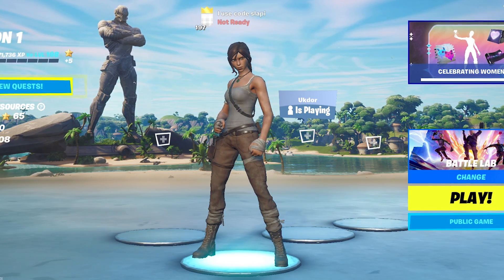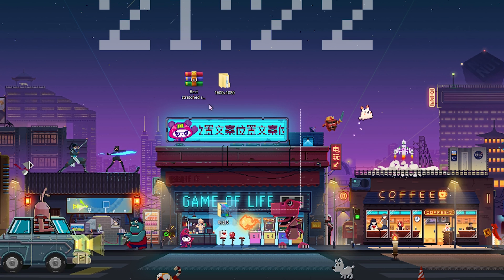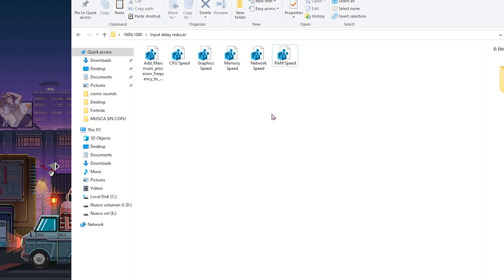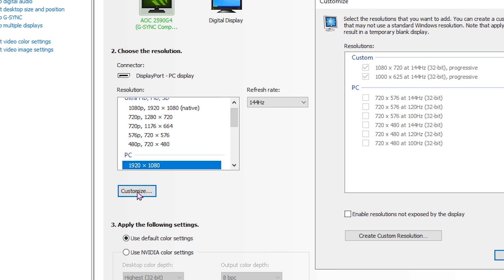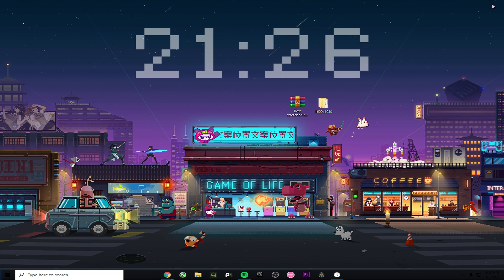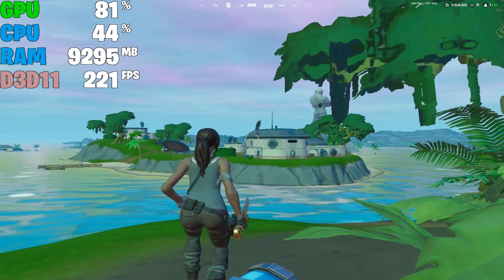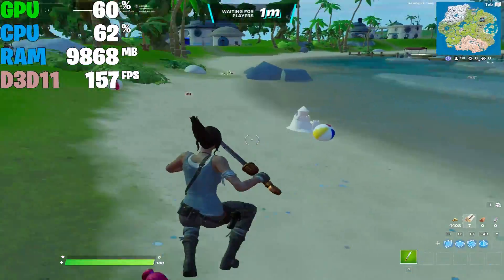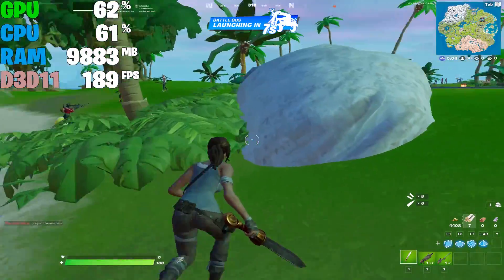Best Stretched Resolution for beginners *1600x1080* (MORE FPS & GOOD FOV) Fortnite Season 1